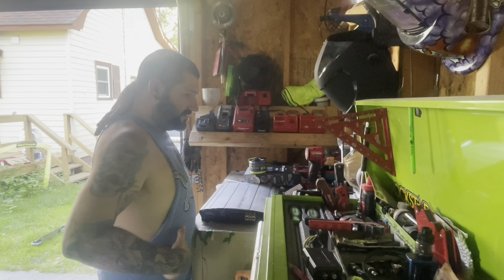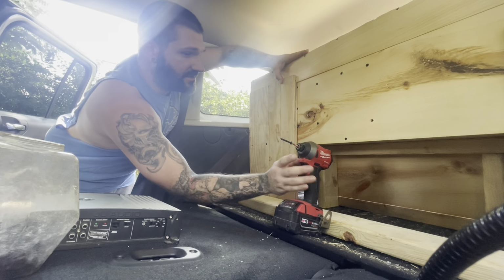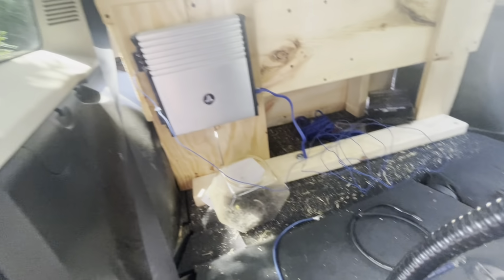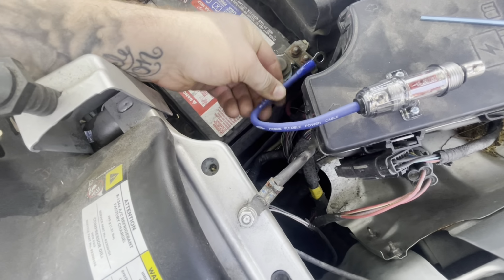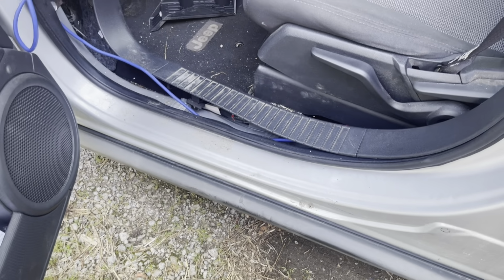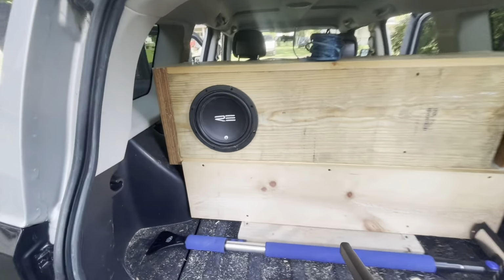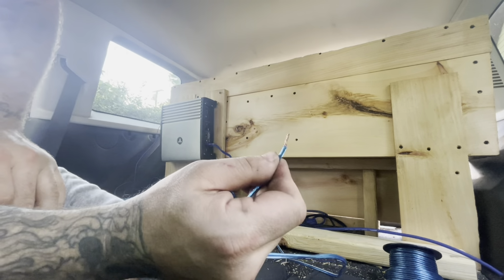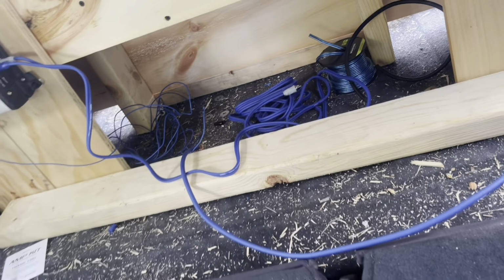Small subwoofer in a oversized box Episode 2